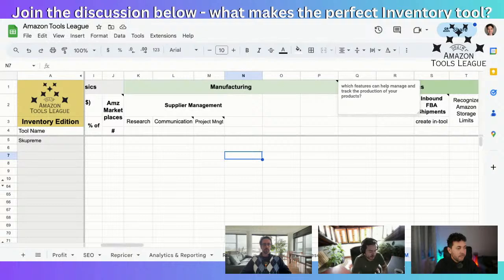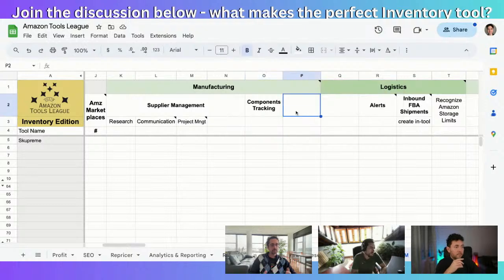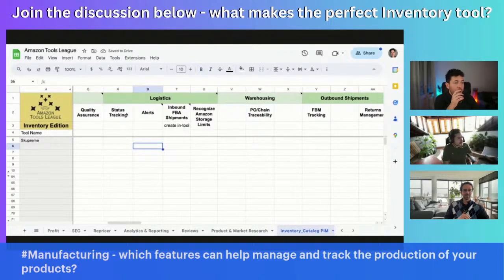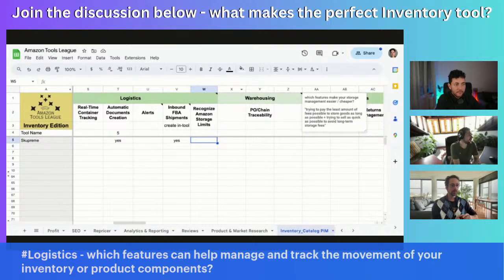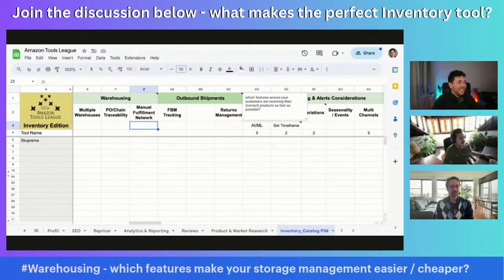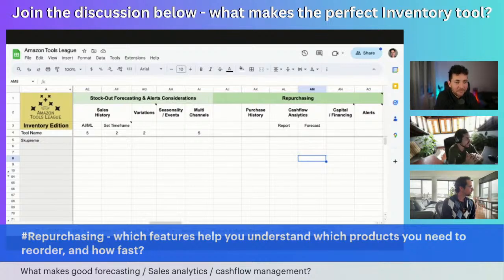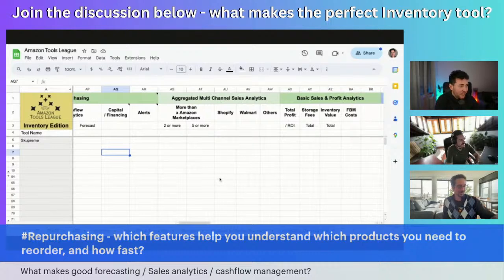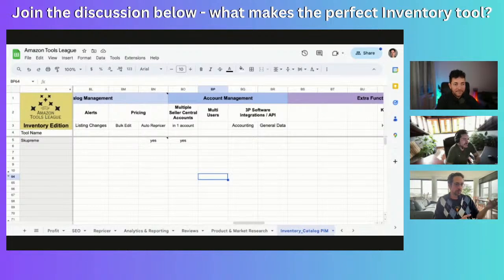The BEST Inventory Management Software for Amazon FBA 2024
Either watch the whole thing and become truly knowledgable when it comes to managing Amazon inventory. or just believe me when I say these guys have truly built something brilliant.

This is just the start of me being able to check out all Amazon FBA inventory tools out there, but from what I could gather from these 90 minutes (and this comparison ), it really seems like Skupreme has built the ideal Amazon inventory management system that brings it all together.

And although it was mostly theoretical talk, it's difficult to imagine a more complete Amazon inventory management tutorial. Nothing to stop you anymore from becoming a top Amazon Stock management / FBA supply chain expert!

★ Here's that 10% lifetime discount link for Skupreme - get the (in all likelihood) best Amazon inventory management software out there to truly start scaling! ★

0:00 Countdown
0:49 Intro
1:43 Welcome Skupreme
5:15 main pain point in inventory management
5:48 Amazon's new inventory requirements
6:33 Amazon doesn't want you to use them as storage, but as fulfilment
8:11 main problem solved by SKUpreme: no anticipation
8:56 Overview of features a inventory tool should have
9:47 1st Feature area - Manufacturing
11:11 Manufacturing for brands that innovate vs Private Label copies
14:25 Reduce future damaged items by tracing down defects in component manufacturing
15:40 Carton optimization use case of product information management (PIM)
17:25 typical supply manager task made easy with PIM - eg sharing product data with Chinese supplier
18:55 COGS Pricing renegotiation use case of PIM
20:02 Challenge solved: get units from multiple suppliers into one container
24:28 Logistics solved: See and track inventory from PO to final customer order in Skupreme FBA Supply Chain Management Dashboard
26:51 Challenge solved: coordination of movements, eg. shipment to Amazon
27:56 Advanced Container tracking coming soon to Skupreme
30:50 Solved by Skupreme: Automatic document generation (commercial invoices, packing lists, labels, harmonization codes, tariff classification guides, etc.) to avoid human error and save endless time
37:32 Quickly see storage limits (before sending new units to Amazon) and how my shipments change remaining space
39:24 Warehousing management
44:12 Analyze existing 3PLs and avoiding "downsizes" (eg. creating shipments of goods that don't exist, no manual fulfilment options,... )
51:59 Outbound Shipping (FBM to customers) with the help of centralized PIM
58:16 FBA Returns Management solved
1:01:48 Sales & Stock-Out Forecasting solved with Skupreme Prediction engine + long Ely ramble on needing dynamic & agile system that is capable to adapt to your scaling business ;)
1:07:23 Considering seasonalities and special events for sales/stock forecasts
1:09:10 Considering variations for Repurchases
1:11:30 Cashflow, knowing historical cogs & financing (coming soon: viably integration)
1:14:15 Multi Channel sales & profit analytics
1:17:52 Catalog Management (bulk content and price changes across multiple channels solved)
1:23:34 Final summary words + Discount!
1:24:51 Upcoming Skupreme features - WMS (Warehouse management system) + supply chain calendar

★ Important Links ★

This video was about:
How-to manage your Amazon FBA inventory
Cash Flow for Amazon FBA – Capital, Reordering & FBA Inventory Management
Amazon FBA Restock Inventory, step by step for choosing and sending in new inventory
COMPLETE GUIDE ON AMAZON INVENTORY MANAGEMENT